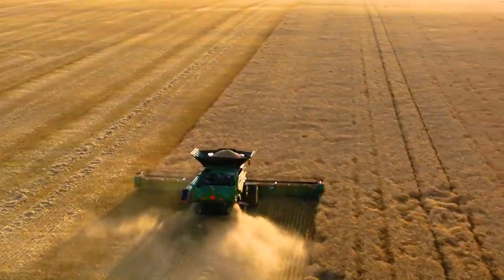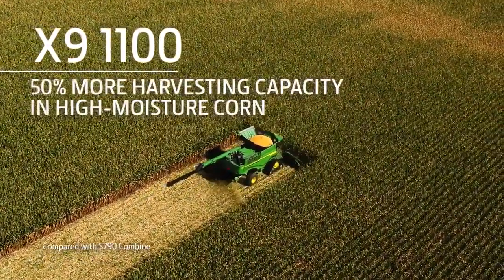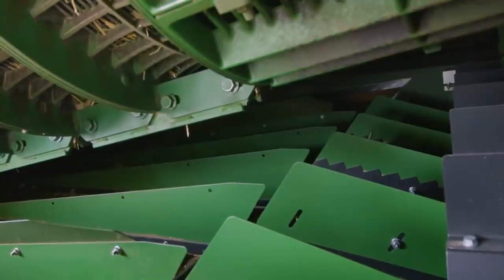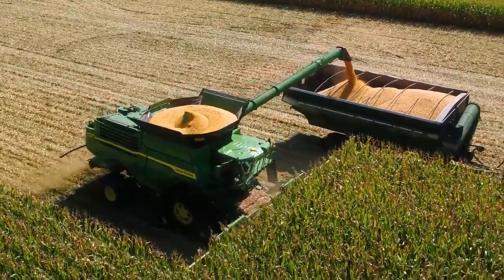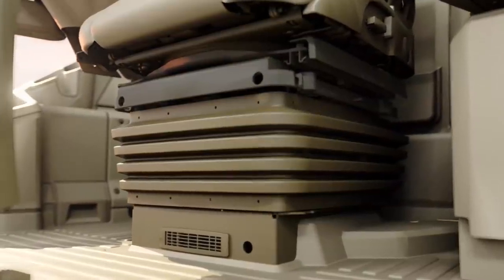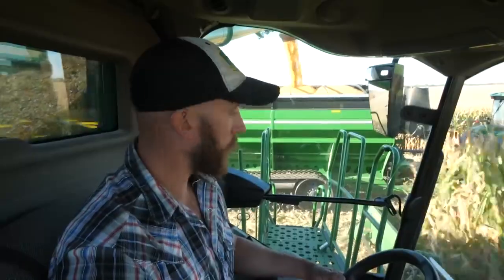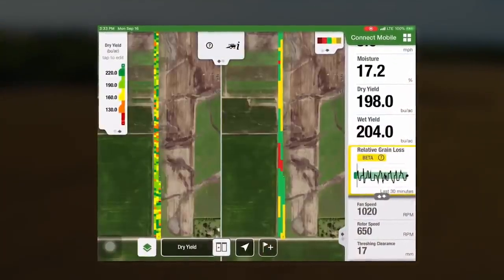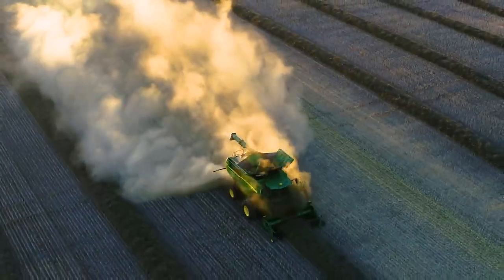New X Series Combines from John Deere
Introducing the X Series Combines. Built to handle increasing yields, especially in high-moisture corn and tough wheat, they deliver the performance and capacity you need without sacrificing grain quality — all while using less fuel. A new cab offers the best in comfort and convenience. And integrated precision ag technology makes it easy for you to take your harvest to a higher level. That’s Harvesting to the Power of X.

Performance claims are based on internal testing, and on field and crop conditions at time of testing; individual results may vary. Preproduction models shown; specifications and design subject to change.

For more information please get in touch with your local Ben Burgess representative.